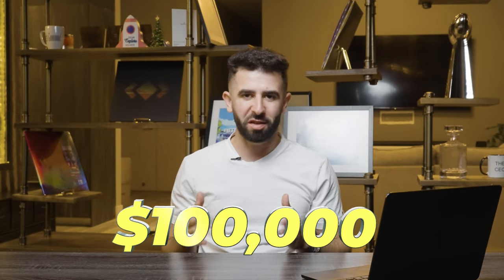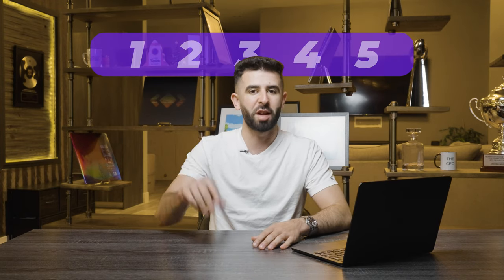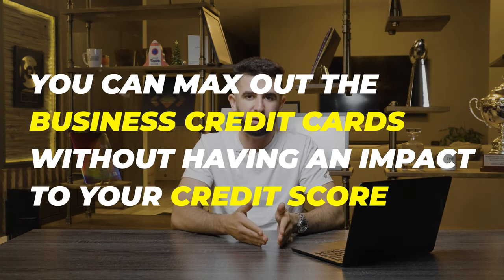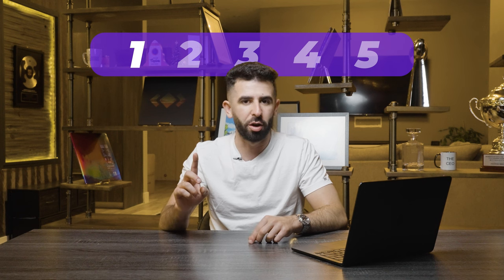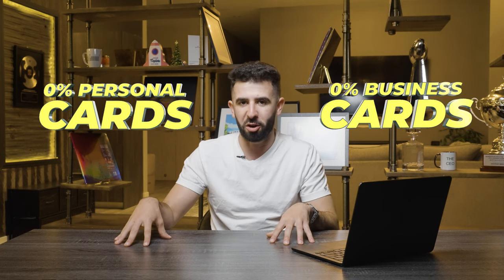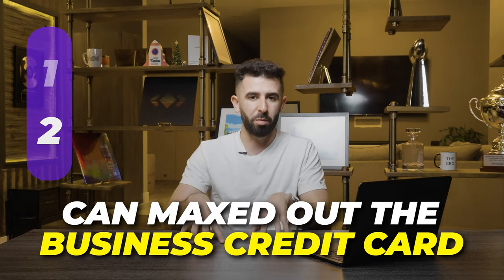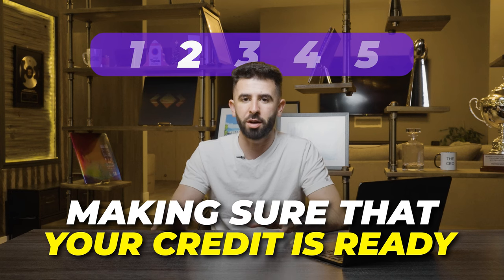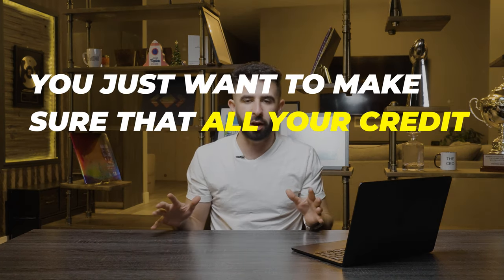How to acquire 0% Funding!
Here's the steps on how you to acquire 0% funding:

1. create an LLC
2. make sure your credit is ready
3. prepare your application answers
4. put together your funding plan
5. apply!

If your looking for 0% Business funding click the link below, and lets get you funded today!

Threads: @andrewimbesi